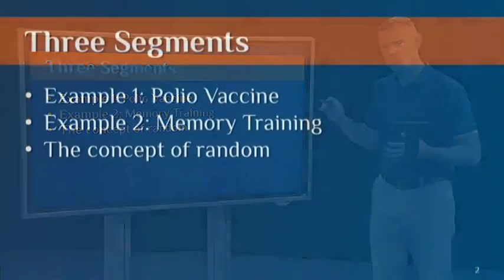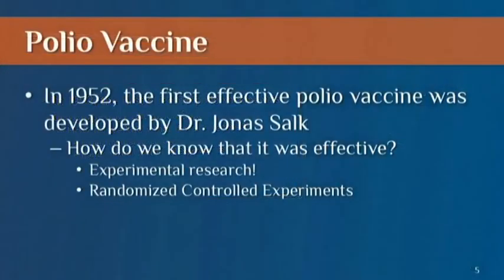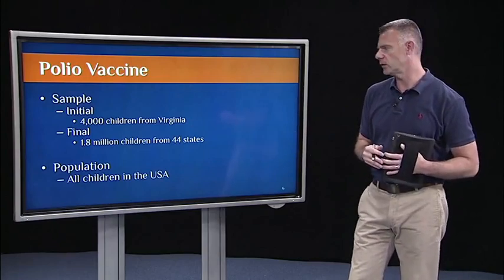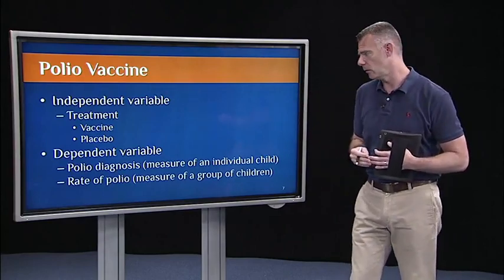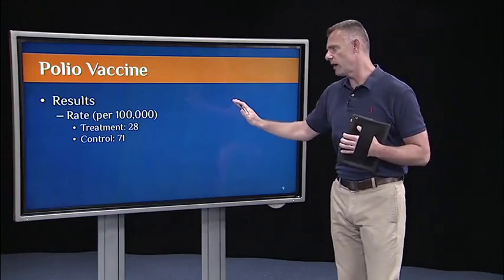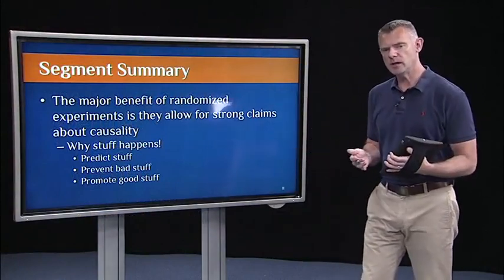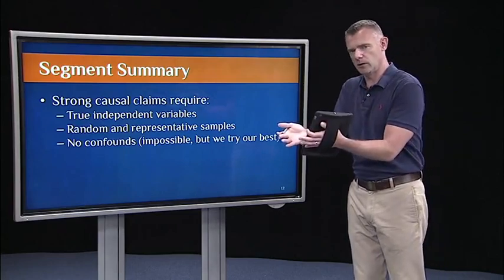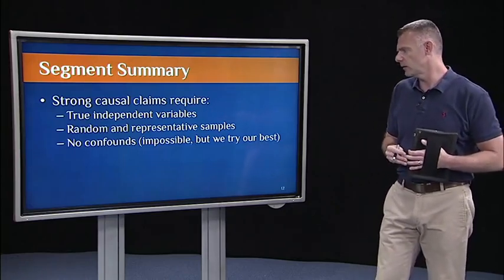1 1 Example 1 Polio vaccine 11 17